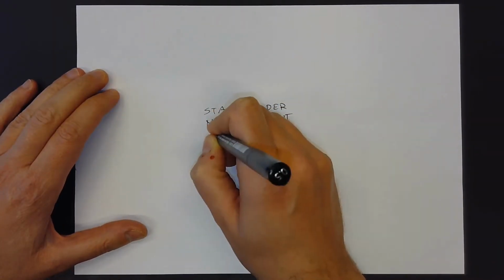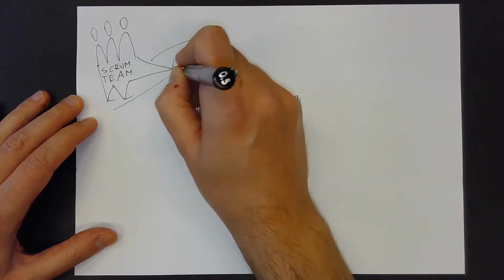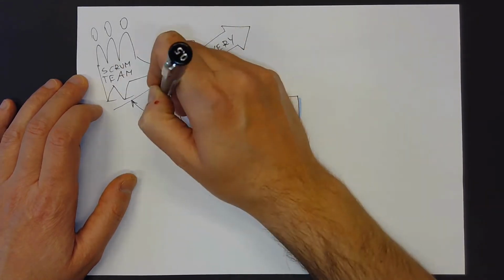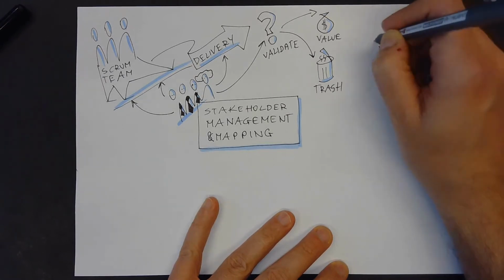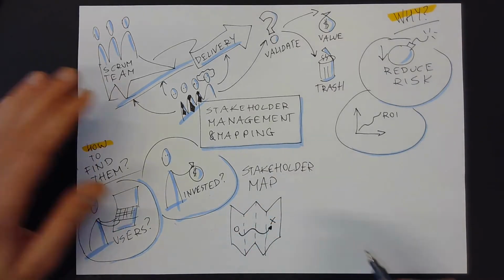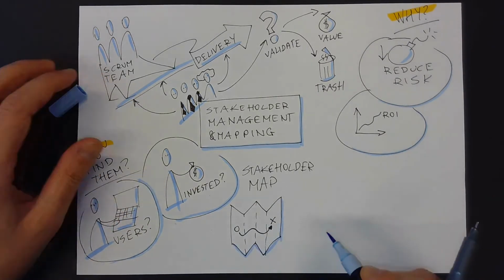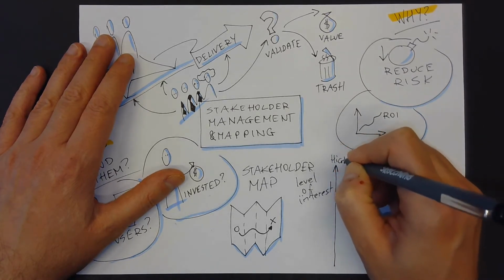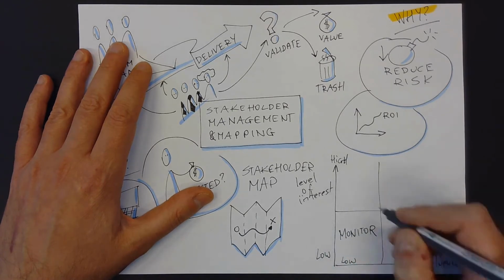Stakeholder Management & Mapping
Short video about stakeholder management & mapping.
Drawings by Pawel (with help from Vasi)
Narration by Stine (with input from Jakob)